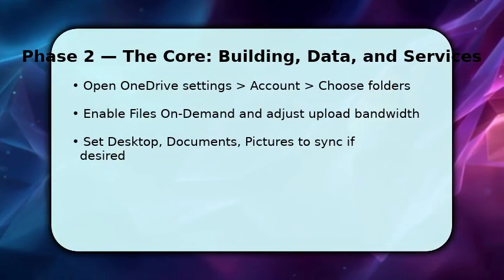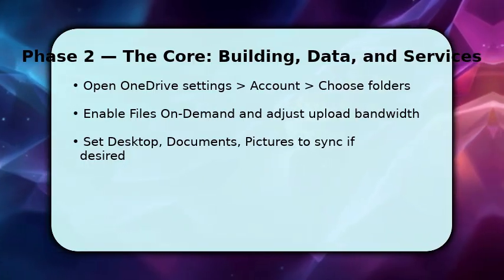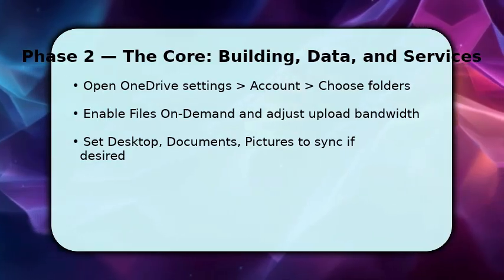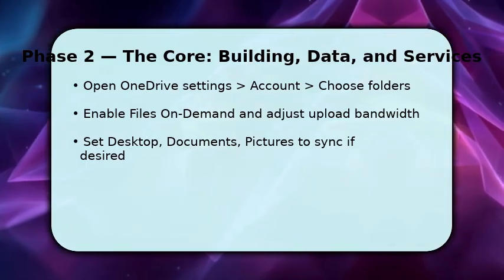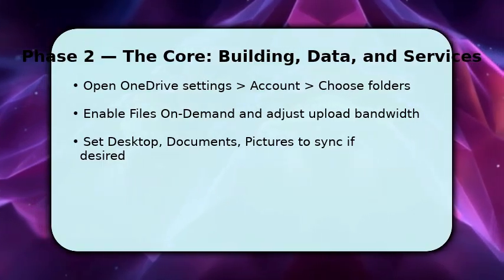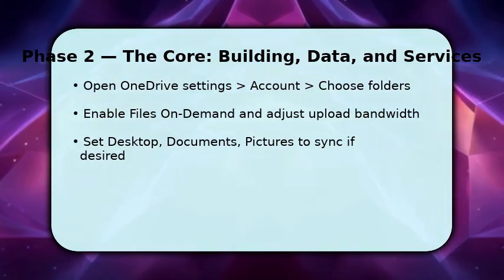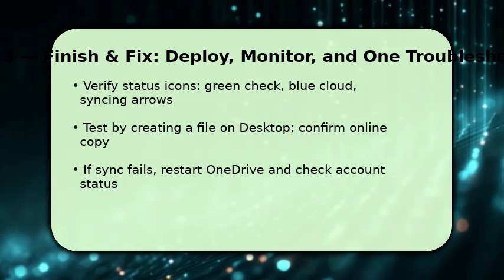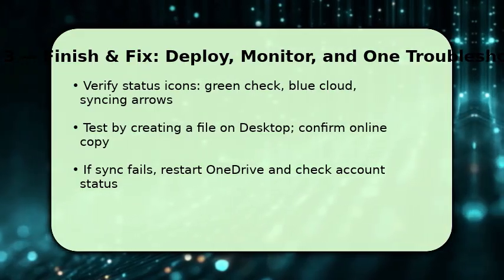How to Connect Onedrive to Desktop (only Way)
How to Connect Onedrive to Desktop (only Way) | 🔒 Surfshark VPN Deal — Stay private and secure. $1.99/mo + 3 Months Free ▸

Learn the essential steps to connect OneDrive directly on your desktop for seamless file management. This guide covers necessary software requirements, installation process, and troubleshooting common issues.